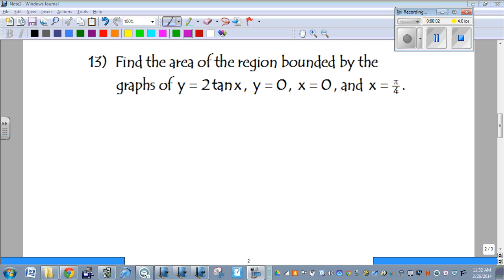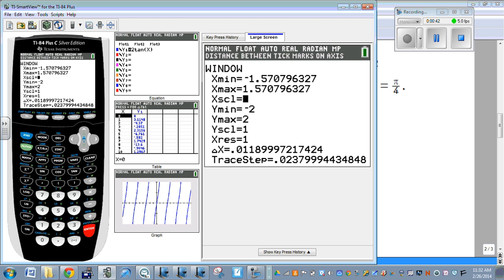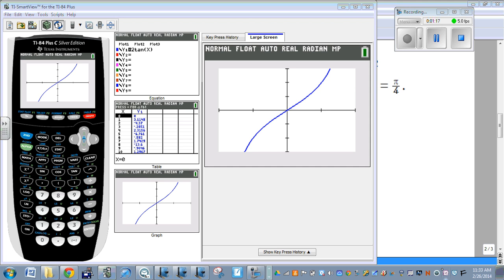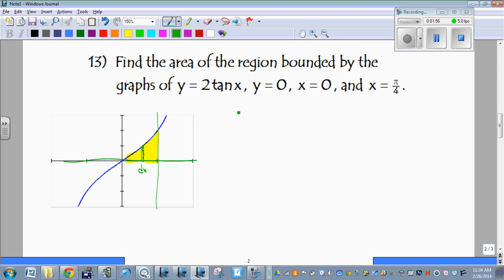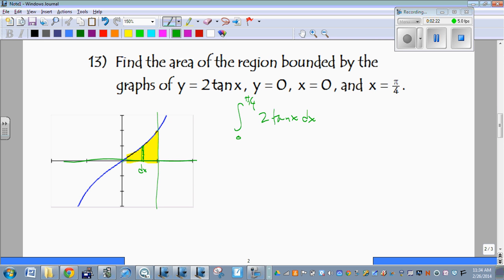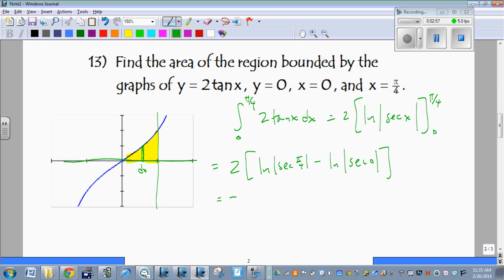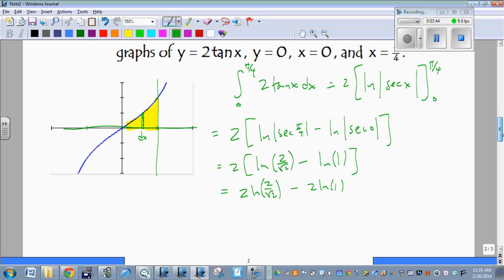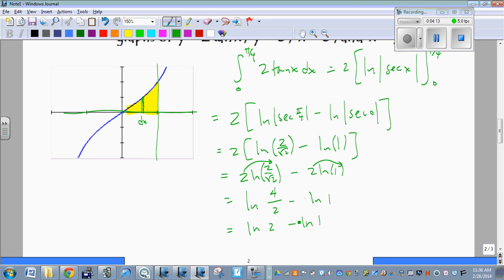Calculus 6 4 Notes day 2 Problem #13